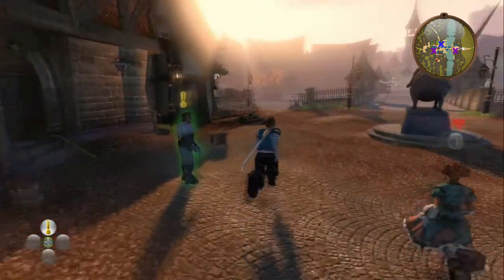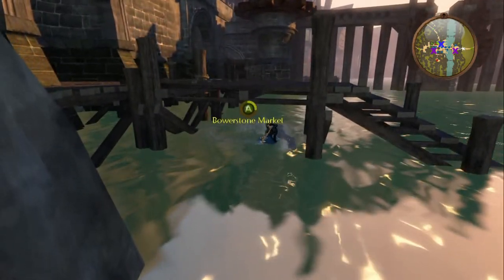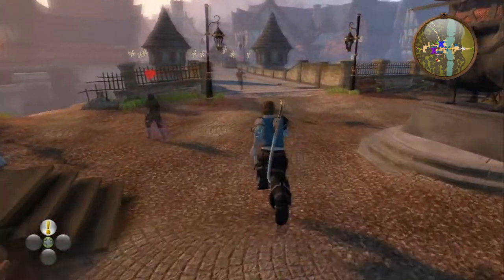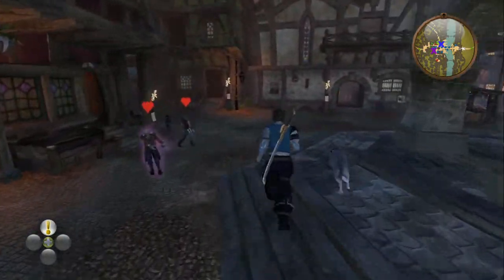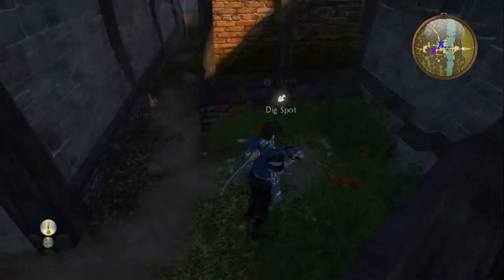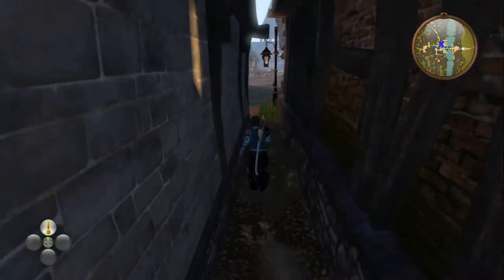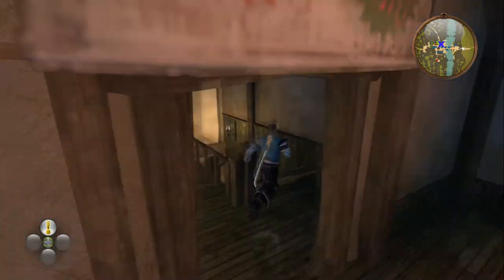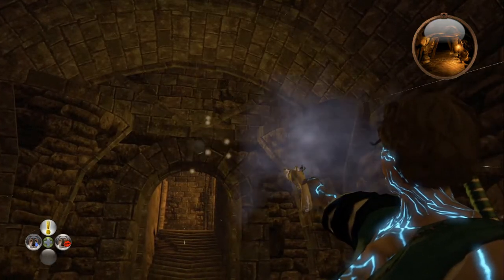Fable 2 Bowerstone Market Silver Keys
Bowerstone Market Silver Key locations.
#1 - Inside the gatehouse to the left as you enter from Bower Lake, you need to use the dive spot in the river to get inside.
#2 - There is a Dig spot in an alley way to the left of the pub, your dog will need Treasure Hunting level 4 or higher.
#3 - In the furniture shop cellar.